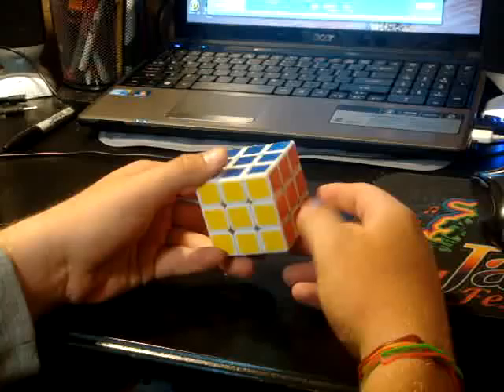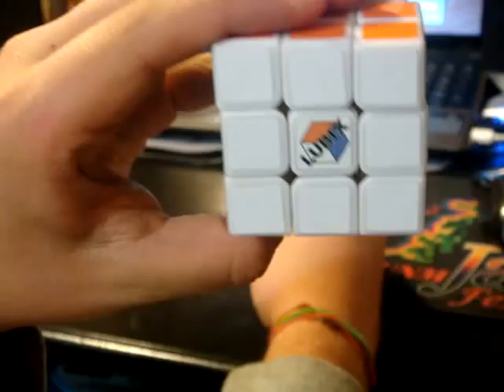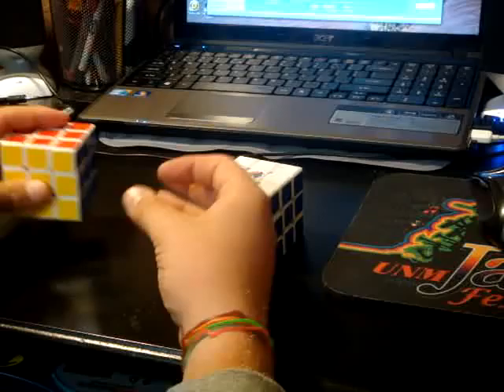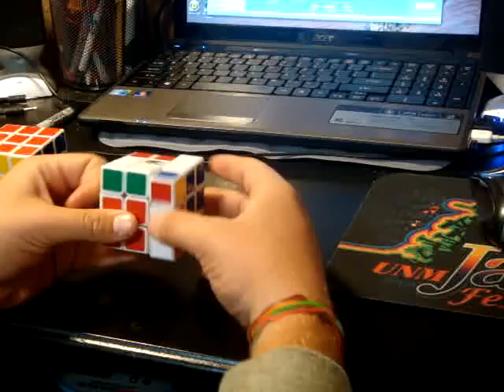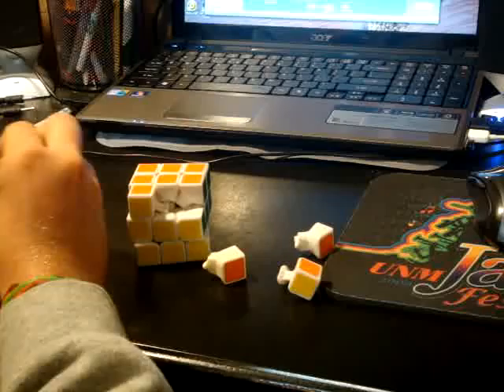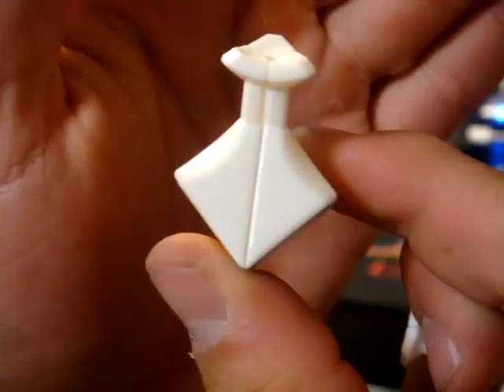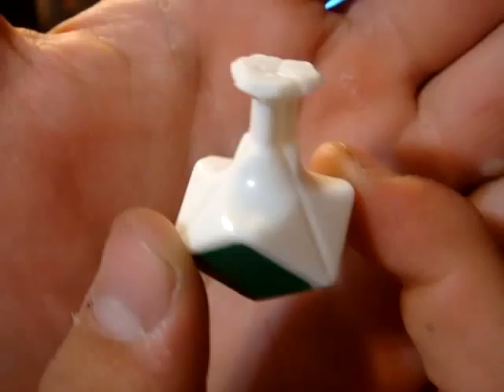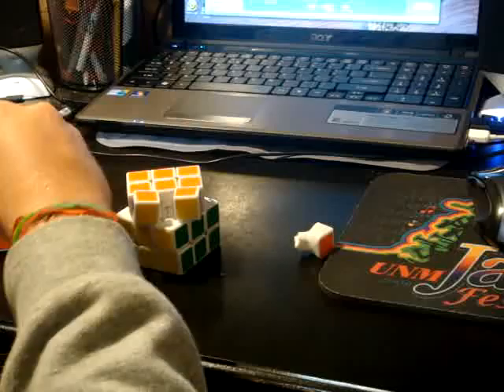Dayan III LingYun Review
My review of the Dayan III Lingyun. you can get it assembled and prelubed at Speedcubeshop.com or as a DIY from Cube Depot.  also from icubemart.com